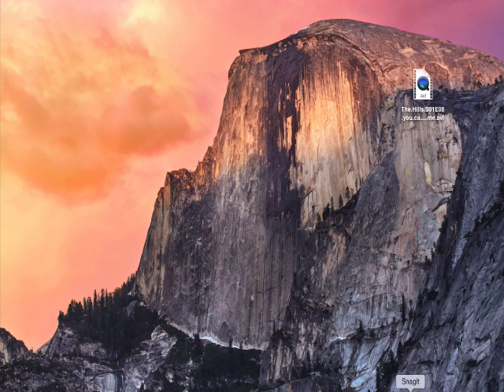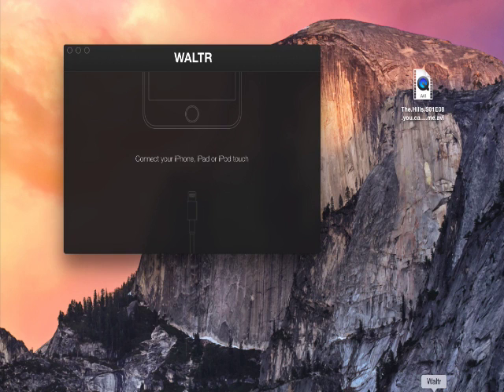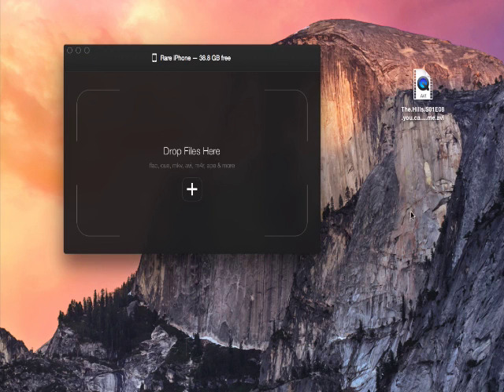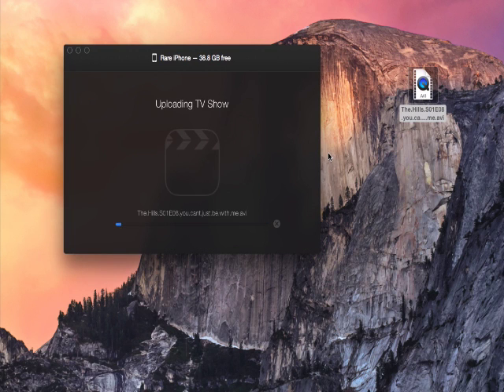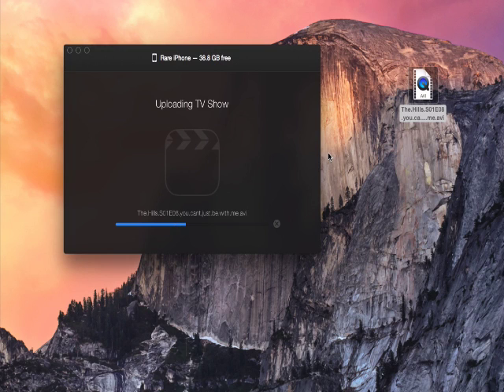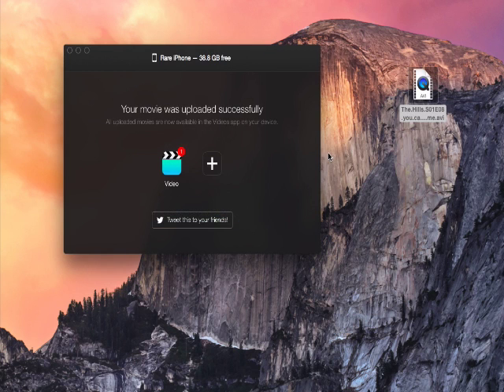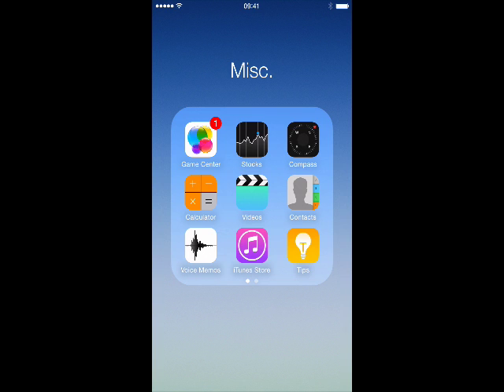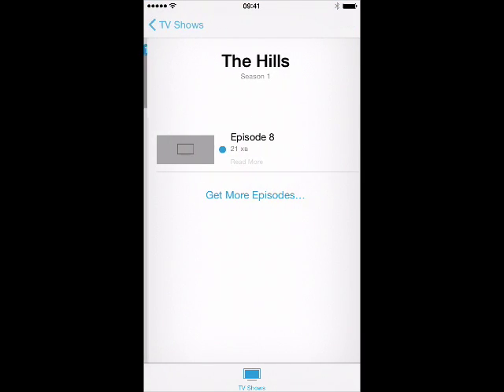How to Convert AVI to MP4 on Mac/Windows [Step-by-Step] 💻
In this video, you'll learn how to convert AVI to MP4 on Mac and Windows, step by step! 💻

Whether you want to play your videos on more devices or reduce file sizes, this guide will show you the most accessible tools and methods for converting AVI files into the widely compatible MP4 format. Perfect for users of any skill level, this tutorial ensures your videos are ready for smooth playback on any platform! 😎

📌 If you prefer reading, check out our awesome article on the related topic

📌We made a new video: AVI to MP4 - How to Converter Video Format Without Losing Quality on Windows or macOS

📝 Timecodes:

0:25 Launch & Open the app
0:35 Connect your device
0:45 Drag & Drop
1:15 Enjoy!